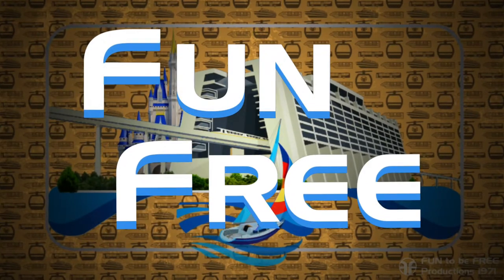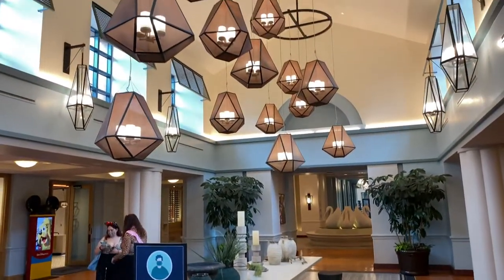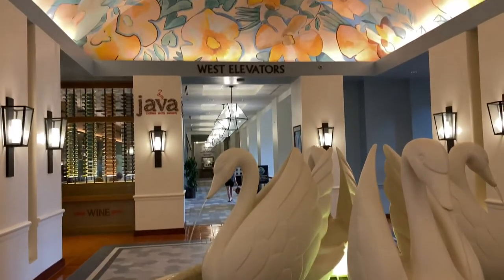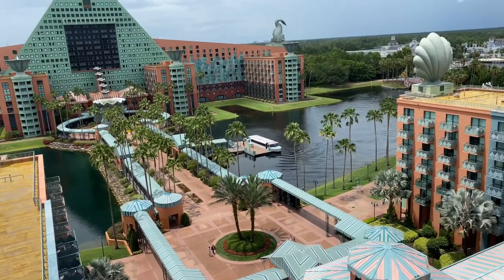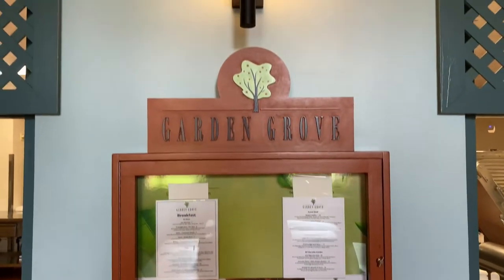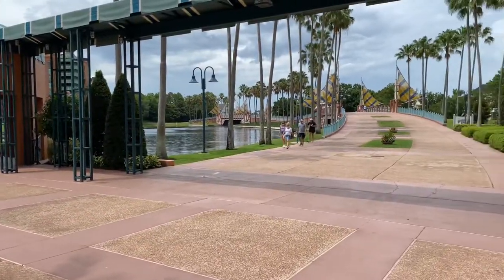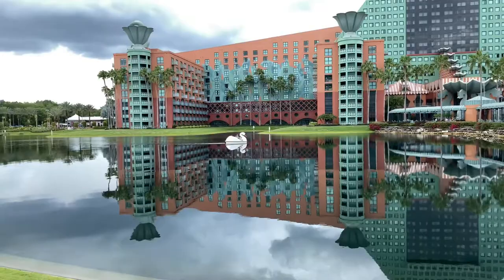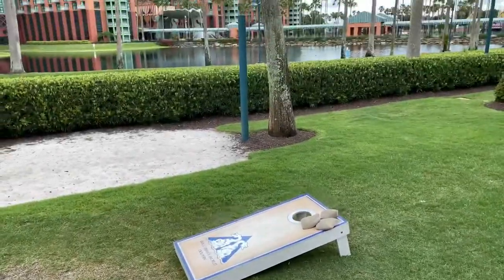Walt Disney World Swan Hotel 2021 Tour - Walt Disney World | Il Mulino | Garden Grove | Kimonos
In this video journey I take you on a Fun to be Free 2021 Tour around the Walt Disney World Swan Hotel. We take in a brief overview and discover recreation, shopping, dining, pools, and more at this modern subtropical style resort. The Walt Disney World Swan Hotel is a deluxe resort and shares amenities with its sister resort, the Walt Disney World Dolphin Hotel. There are so many FUN and amazing things to do or see here. Explore fine dining, hop aboard a water taxi, or take a lake view stroll along Crescent Lake to Disney’s Boardwalk Resort. Junior Explorers will also love the Lap Pool! The Walt Disney World Swan Hotel is also a short walk or water taxi away to Disney’s Hollywood Studios or EPCOT. Let’s go!